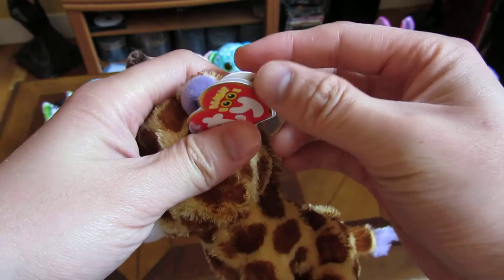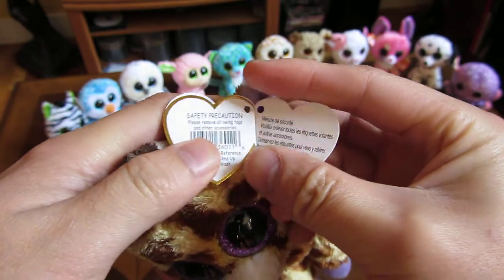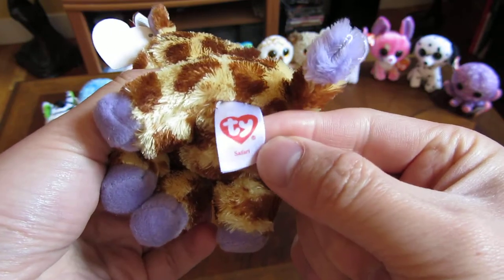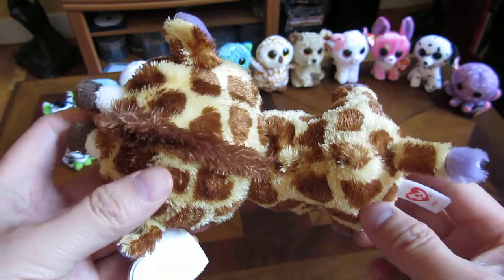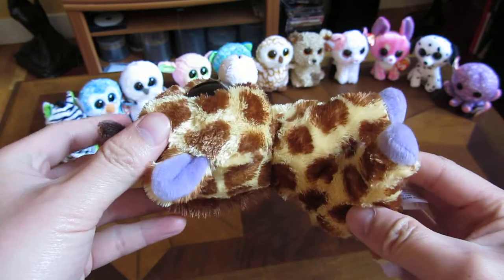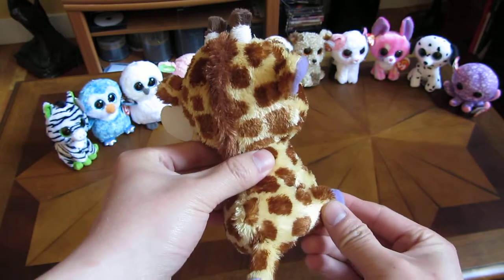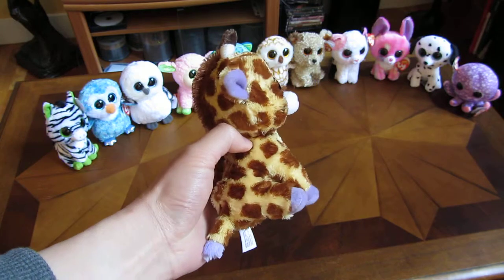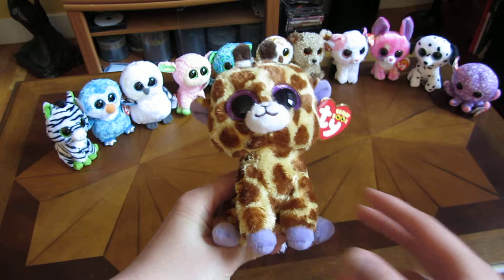Beanie Boos in HD - Safari the Giraffe Detailed Review Regular 5" Size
Very detailed review and 360 closeup view of Safari the Giraffe